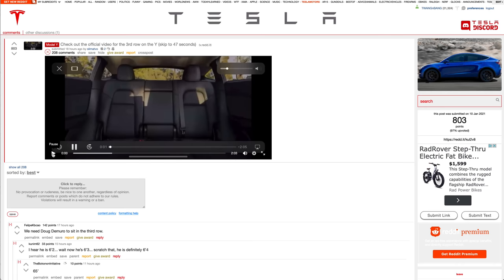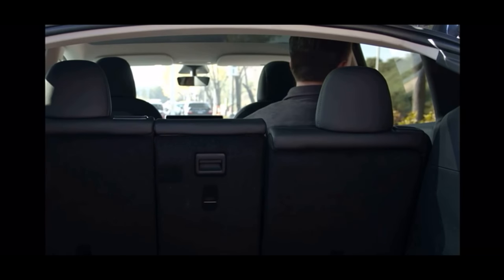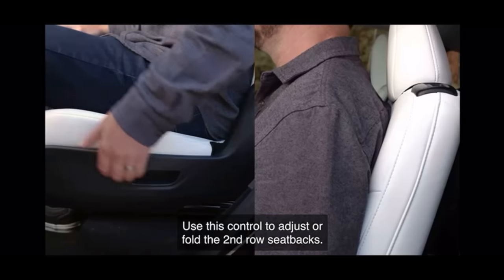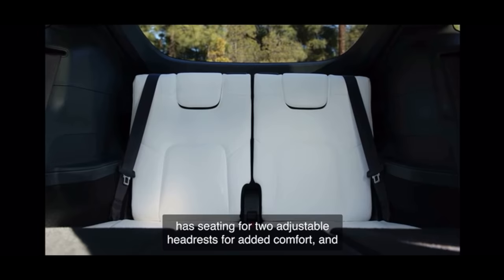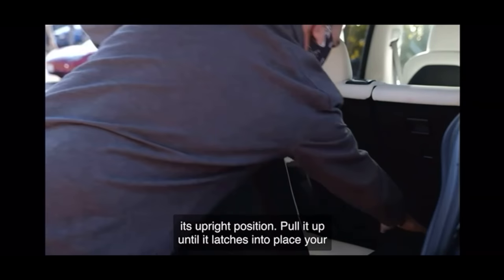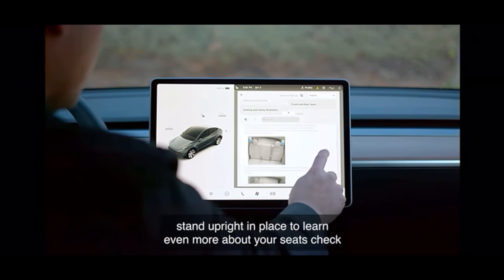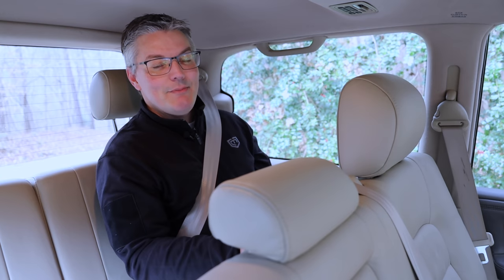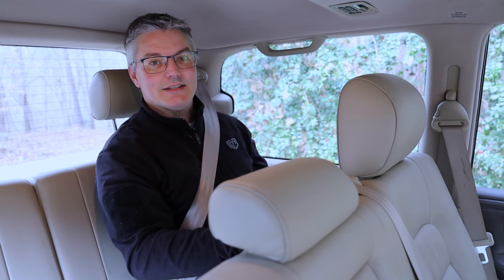Leaked Tesla video demos Model Y 3rd row seats!